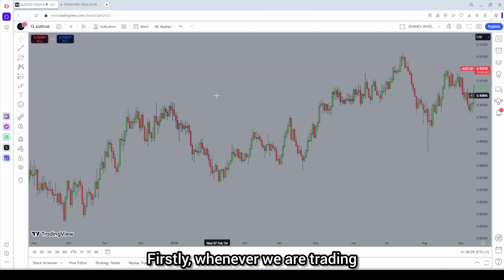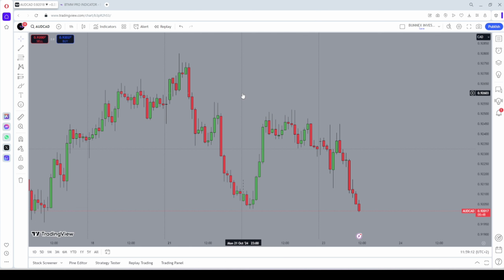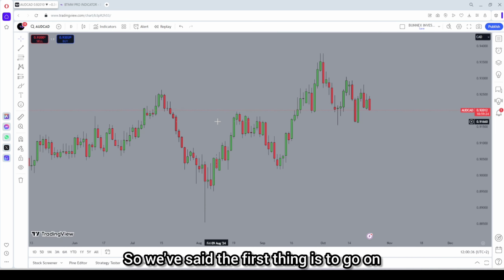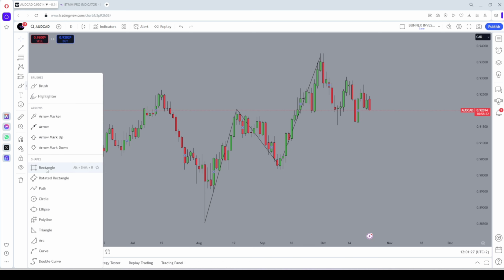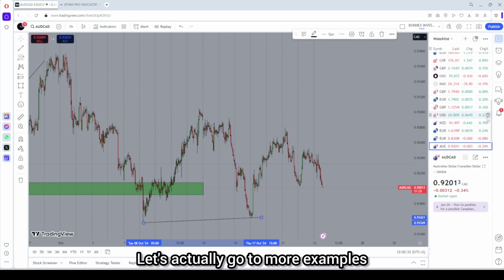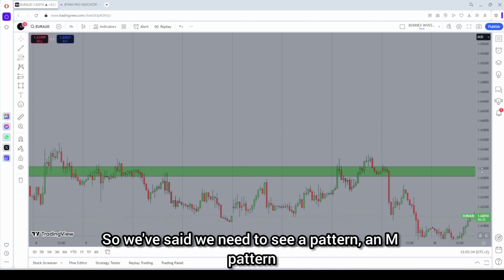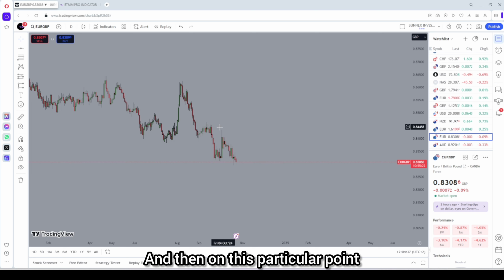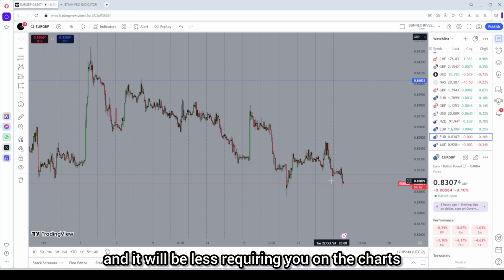Best Forex Trading Strategy For 9-5 Job Traders : H1 Swing Trading Strategy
In this video we will talk about a highly accurate trading strategy that reaches almost 90% accuracy.

Scalp trading can be hard if you don't understand all of the ins and outs. So I decided to make a video discussing the secrets of scalping and how to become a better day trader or scalper!